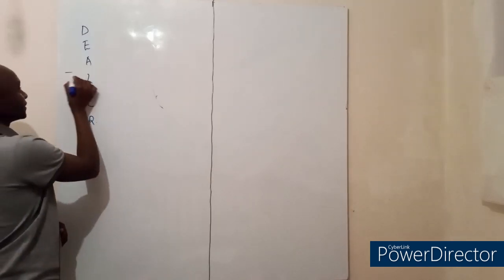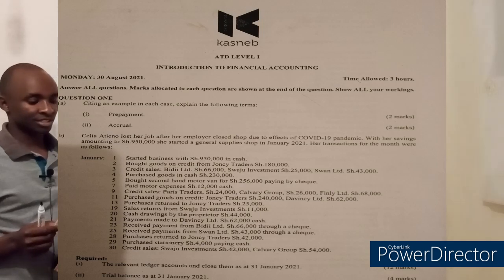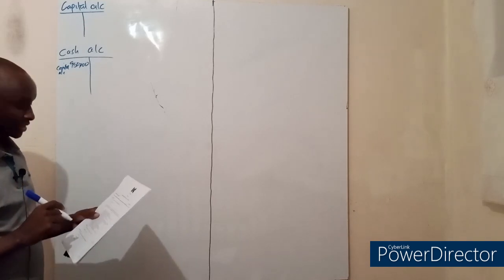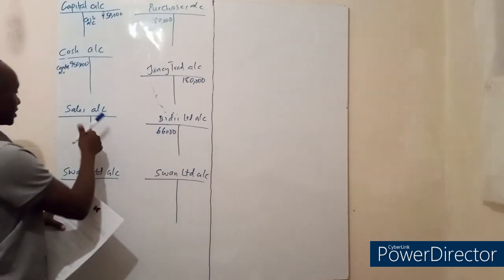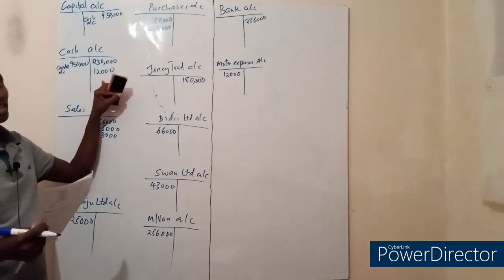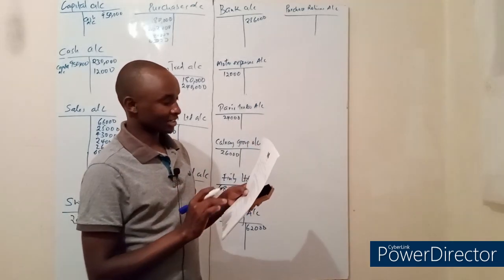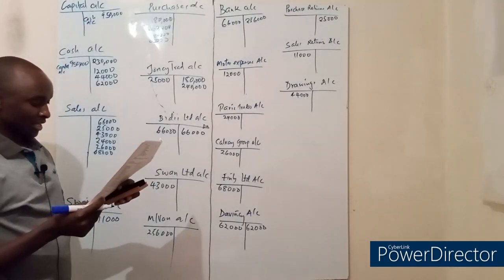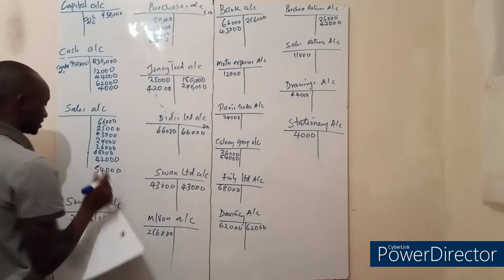Opening and Closing of Ledger Accounts Part 1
This is a KASNEB examined illustration of Opening and Closing of Ledger Accounts and extraction of a Trial Balance